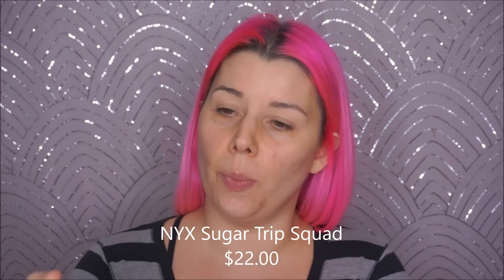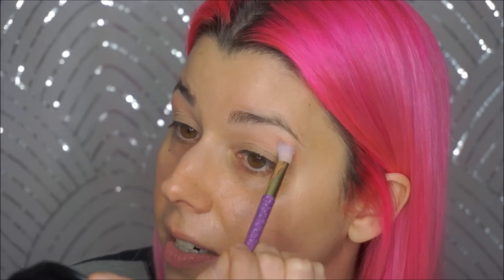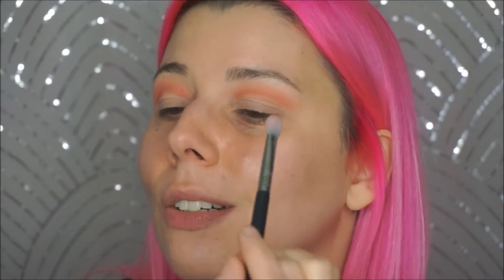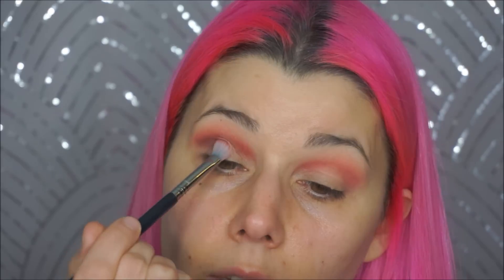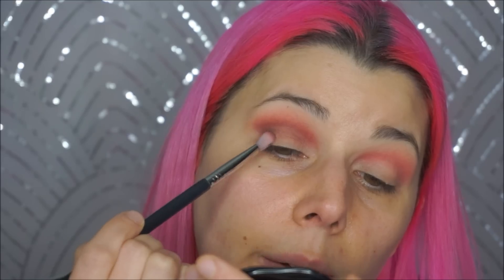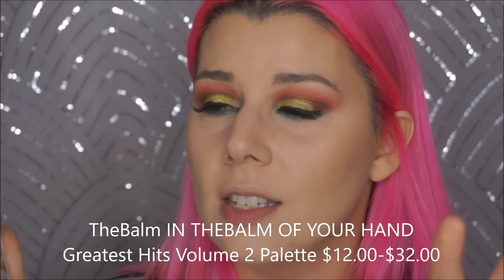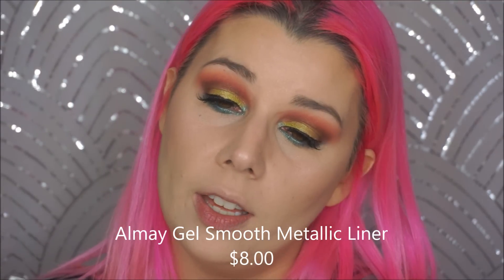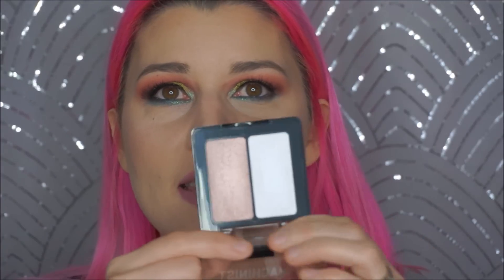Chit Chat! Trying NEW Makeup! NYX, TheBalm, Marc Jacobs and more....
Don't forget to enter my BIG END OF THE YEAR GIVEAWAY!!

*WHAT I'M WEARING*:
Eyes- NYX Sugar Trip Squad palette
Foundation- NYX Can't Stop Won't Stop foundation in Nude
Concealer- MAC Waterweight Concealer
Contour & Contour- Marc Jacobs OMEGA bronzer in Tan-Tastic
Setting Powder- Charlotte Tilbury Airbrush Flawless Finish Setting Powder
Blush- THeBalm blush in Frat Boy
Eyeliner- Marc Jacobs Highliner Glam Glitter Gel Eye Crayon in Gem Stoned
Highlighter- I Heart Revolution Angel Heart baked blush & Highlighter
Brows- Maybelline Total Temptation Brow definer pencils in Taupe & Brown
Lips- Kat Von D Lovesick Everlasting Liquid Lipstick
Mascara- Tarte Tarteist Lash Paint
Primer- Physicians Formula  Argan Wear 2-in-1 Argan Oil & Coconut Water Primer